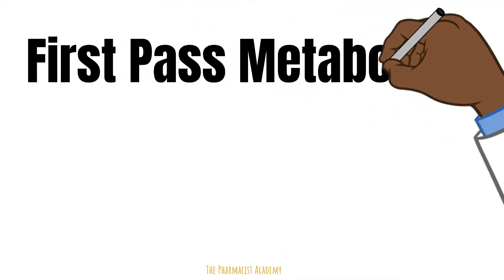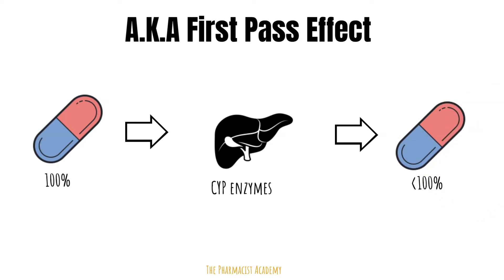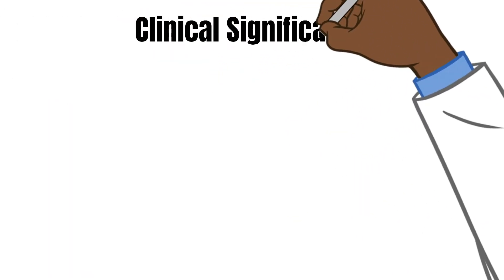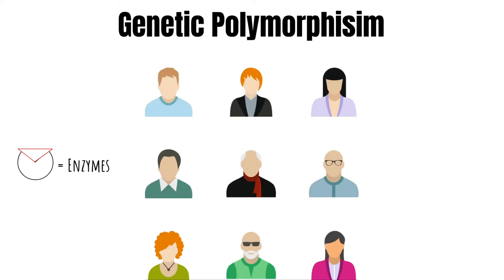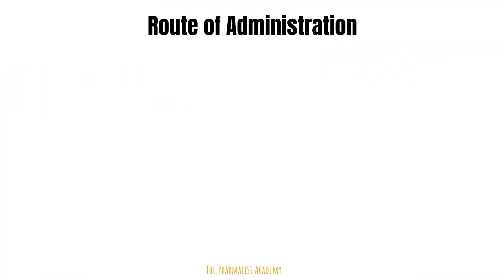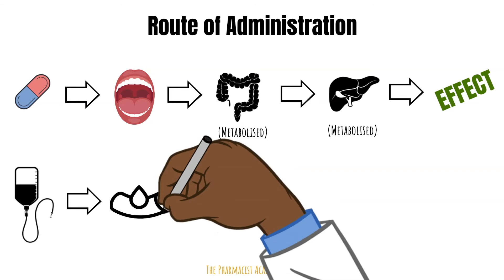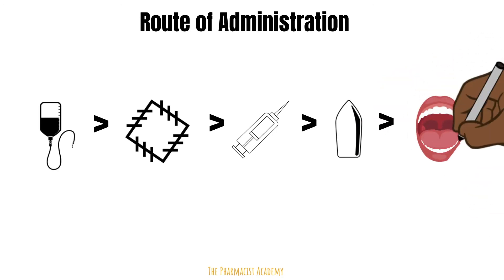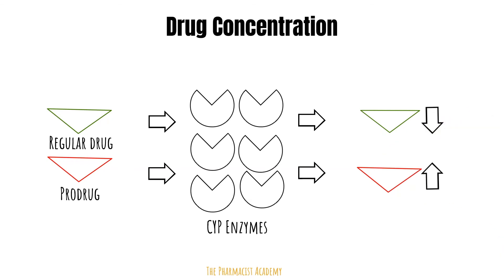FIRST PASS METABOLISM for beginners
In this video I briefly discuss the First Pass Metabolism and its significance in clinical practice.